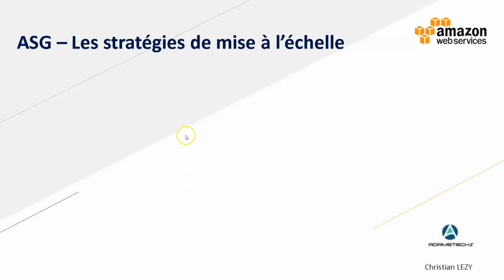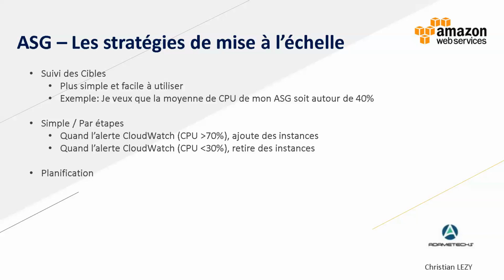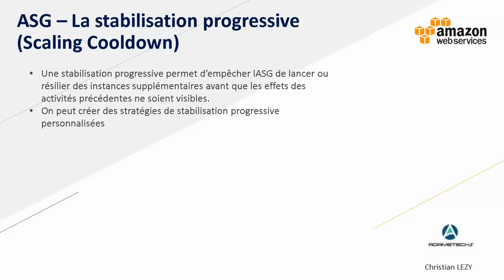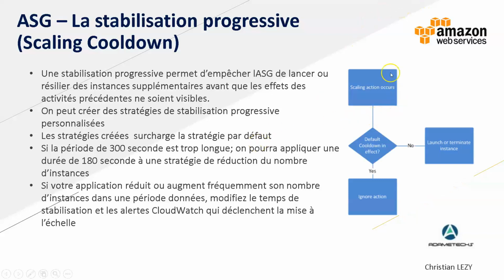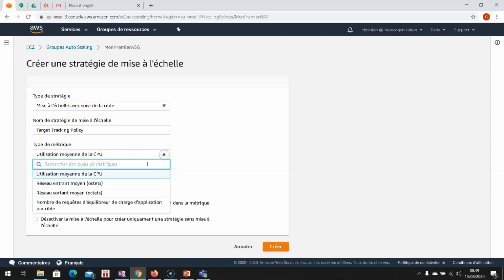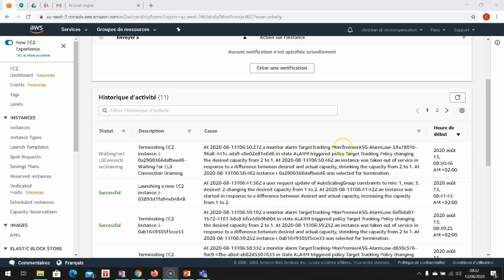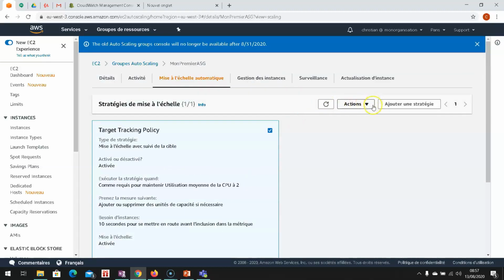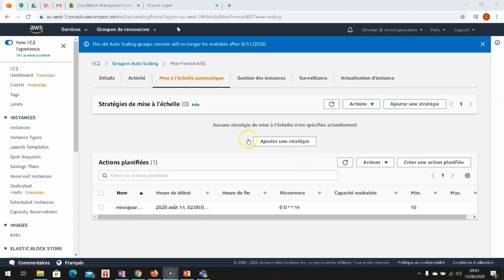Learn 4.51The different scaling strategies for ASGs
In this video, I'll teach you how to scale your ASP.NET applications using 4.51. I'll cover the different scaling strategies for ASGs and explain which one is best for your application.

This video is a great tutorial if you're looking to learn about scaling ASP.NET applications with 4.51. I'll teach you the different scaling strategies for ASGs and explain which one is best for your application. After watching this video, you'll be able to scale your ASP.NET applications using 4.51 with ease!
In this video, I'll teach you 4.51 scaling strategies for ASGs. These scaling strategies will help you manage your ASG applications more effectively and make sure that you get the job you want!ASGs are a critical part of your job search, so it's important to learn the right scaling strategies. In this video, I'm teaching you 4.51 scaling strategies, which will help you manage your applications more effectively and make sure that you get the job you want!In this video, I'll teach you the different scaling strategies for ASGs. ASGs are often responsible for vast amounts of data, and need to be scaling correctly in order to keep up with the demands of their users. I'll cover three different scaling strategies, and explain the benefits and drawbacks of each. Then, you'll be able to choose the best scaling strategy for your ASG!